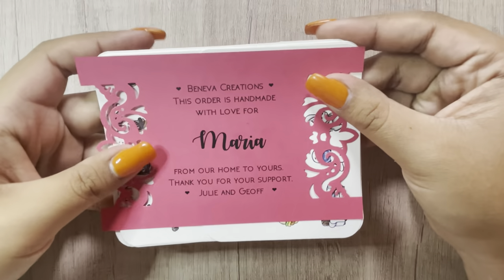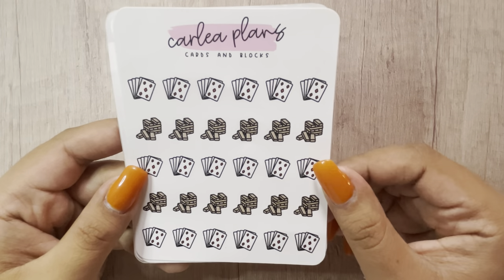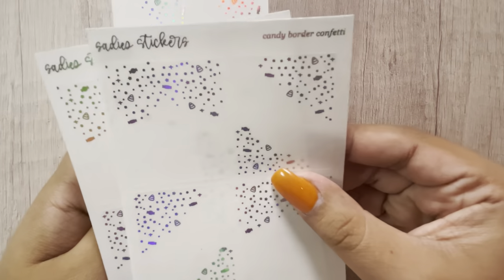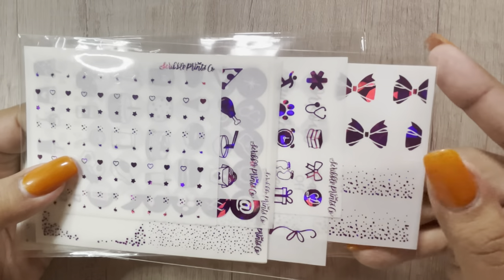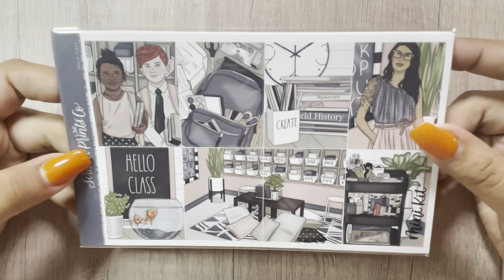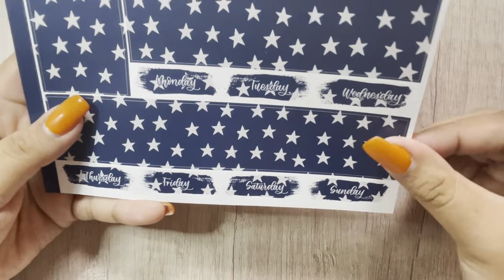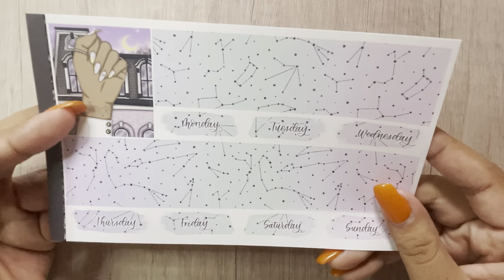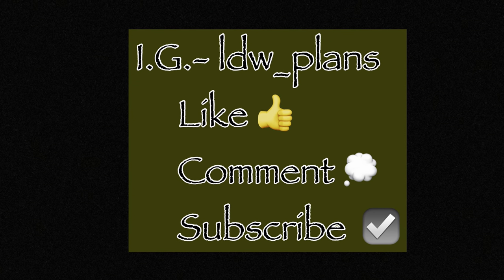Planner Haul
Welcome back to another video, thank you so so much for stopping by. I hope you enjoy this video and I will see you very soon!

Shops featured-

BoxyCharm
Code- Maria-MFUPIYWA